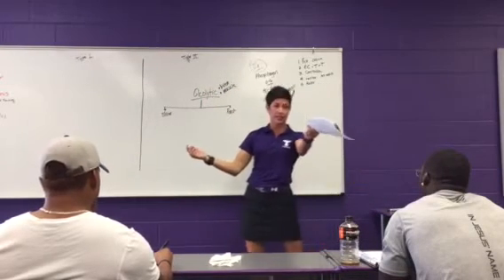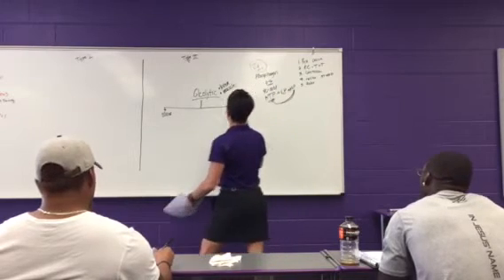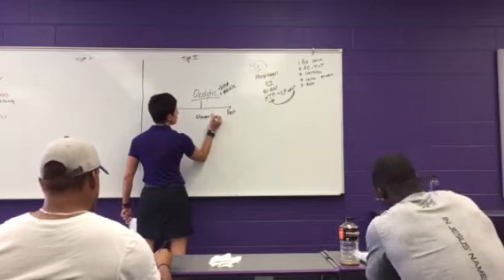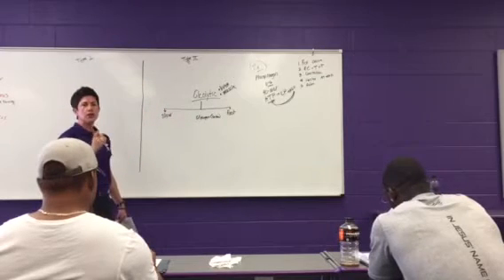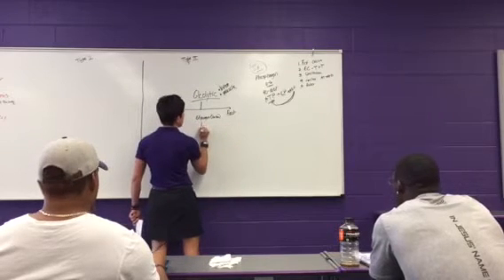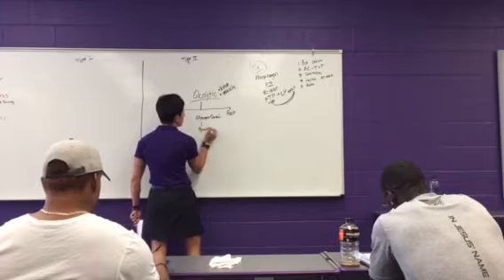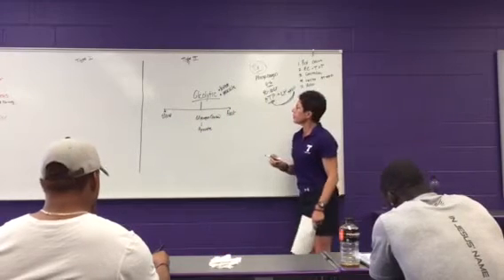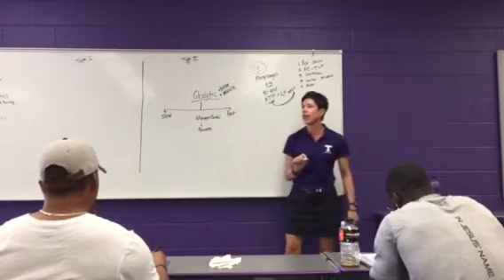Theory CH 3 part 3